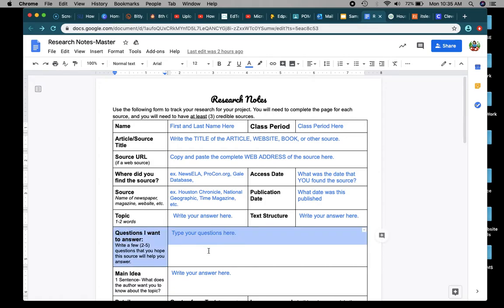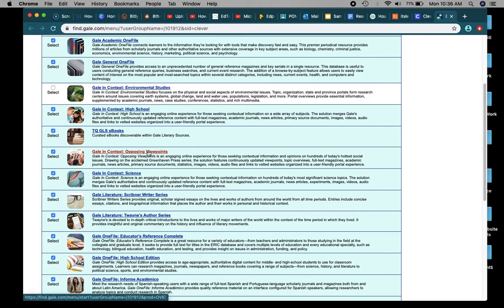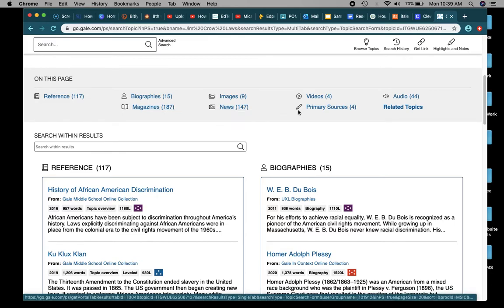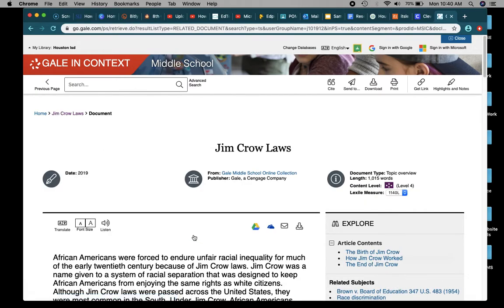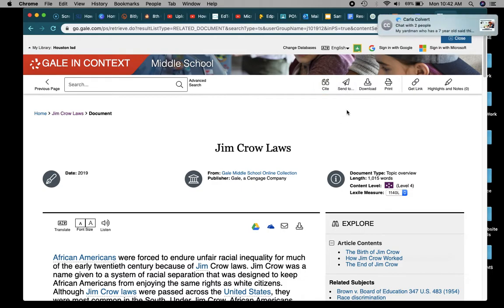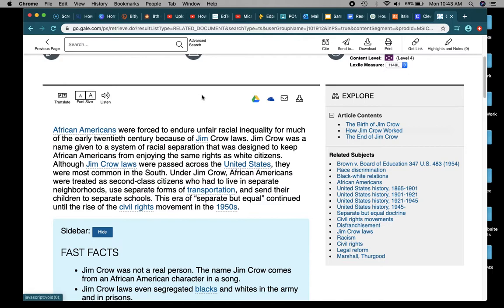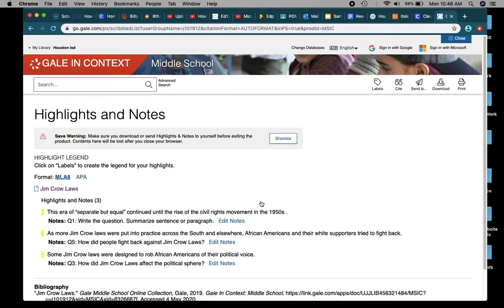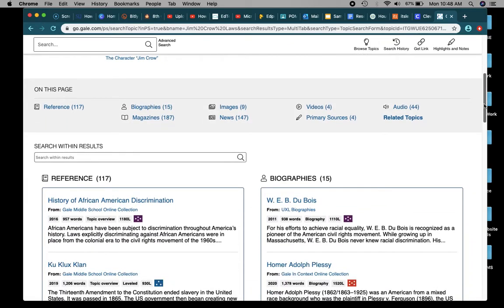Navigating Gale in Context Middle School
How to access and navigate the Gale family of databases, specifically the Gale in Context: Middle School option.